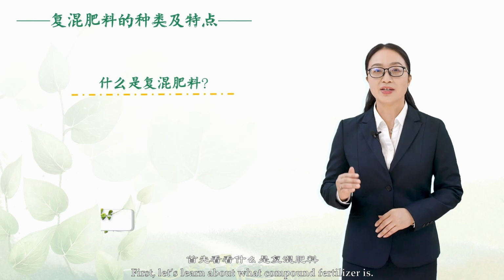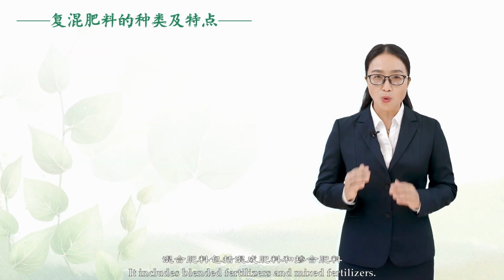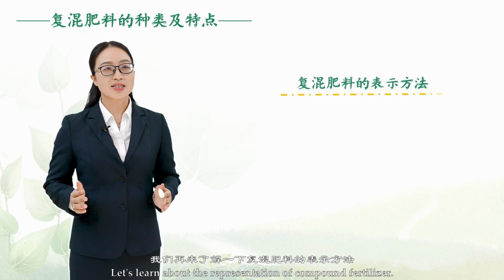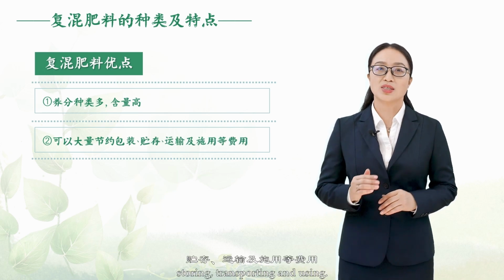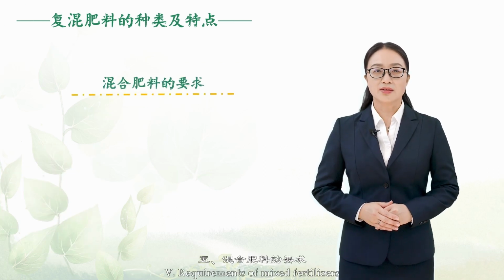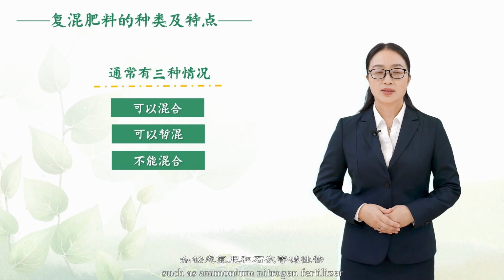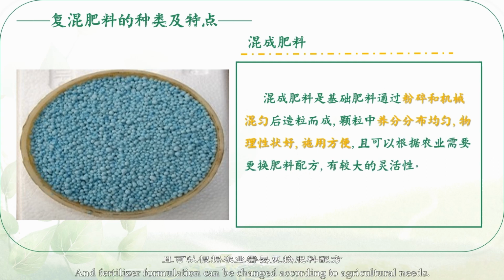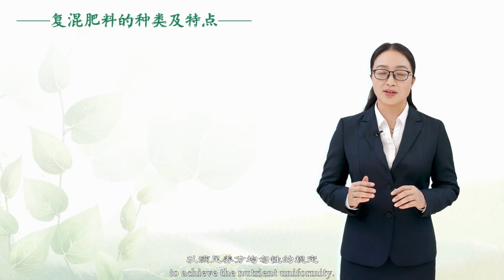44. Types and Characteristics of Compound Fertilizers